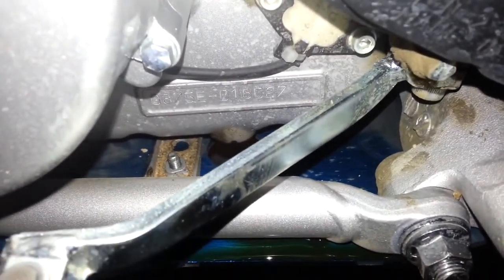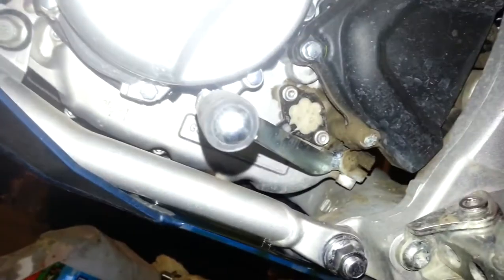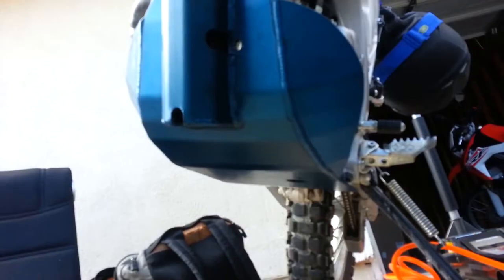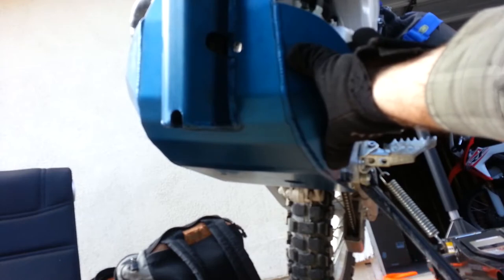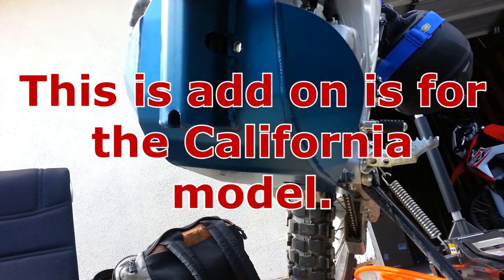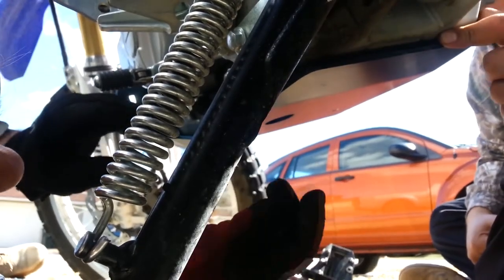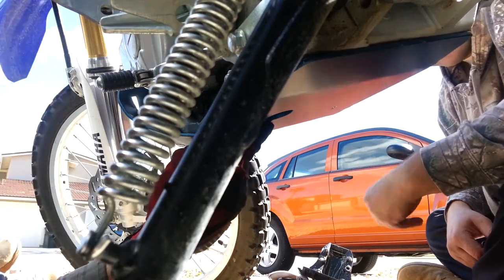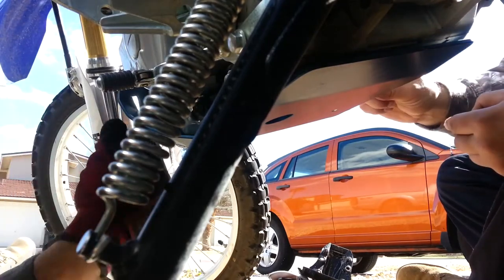Yamaha WR250R Skid Plate, How To Install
Here, I'll show how I installed a custom skid plate by Richochet  onto my Yamaha WR250R. This skid plate was modified to fit the California model 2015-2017 Yamaha  WR250R, but they say it'd work back to 2008. I'd be surprised if anyone else going into this project would have so much trouble. Most of the U.S.'s WR250R's are going to not have an EVAP canister. That'll make the installation much easier. The non-California models get .3 more gallons of gasoline too!

It didn't fit quite right. Maybe it's because the plate warped as they welded the portion on that allows for the EVAP canister, but I had to egg out three out of four of the holes in order to install it. Of course, the bottom two holes may have needed it as I opted to use the stock washers to get a little more distance from the engine to the plate. I'm glad I did as it still rubbed on my frame. Thankfully, the factory zinc coating has protected the metal so far, but this needs attention.

Due to factors beyond the control of DE Nichols/AutoBravado it cannot guarantee against unauthorized modifications of this information, or improper use of this information. DE Nichols/AutoBravado assumes no liability for property damage or injury incurred as a result of any of the information contained in this video. DE Nichols/AutoBravado recommends safe practices when working with power tools, automotive lifts, lifting tools, jack stands, electrical equipment, blunt instruments, chemicals, lubricants, or any other tools or equipment seen or implied in this video.